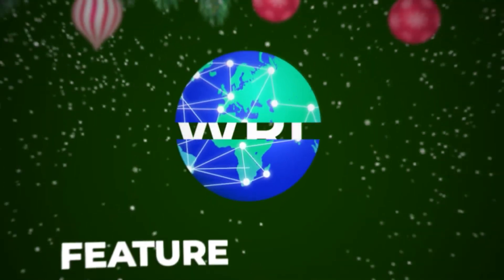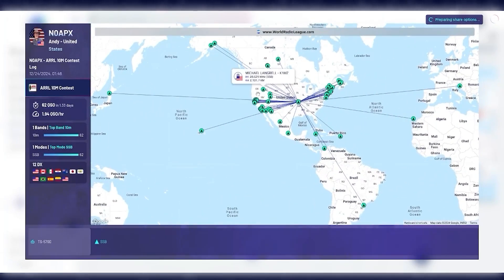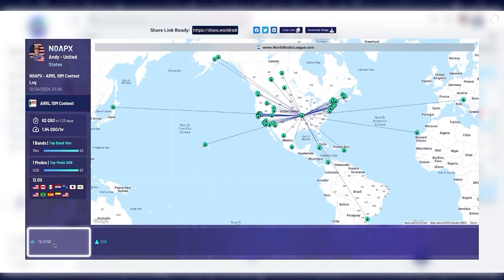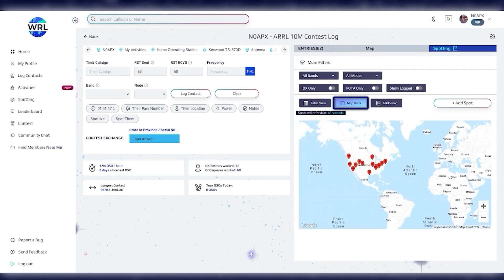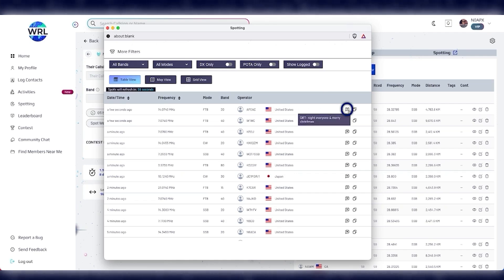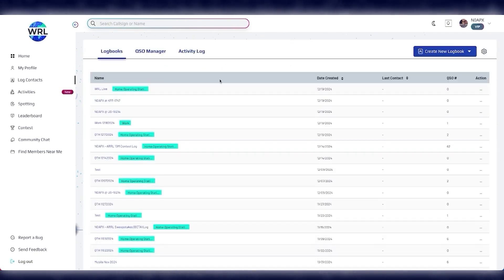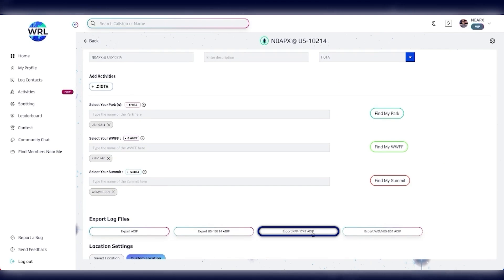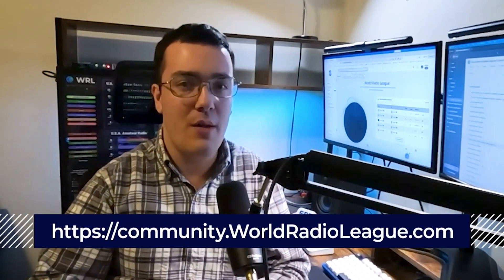WRL Feature Highlight: Light Mode, Activities, Split-Screen Logging, and MORE!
Experience the next level of productivity with our latest WRL update! In this Feature Highlight, we’re introducing a fresh new Light Mode, showing you how to streamline your workflow with Activities, and demonstrating Split-Screen Logging for maximum efficiency. Plus, there are a few bonus tips to help you get the most out of WRL.

Whether you’re just getting started or a seasoned WRL user, these powerful features are designed to boost your workflow and keep your projects running smoothly.

73!